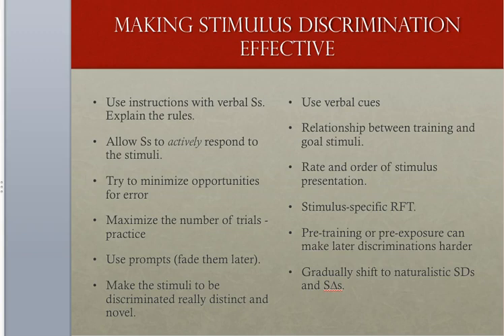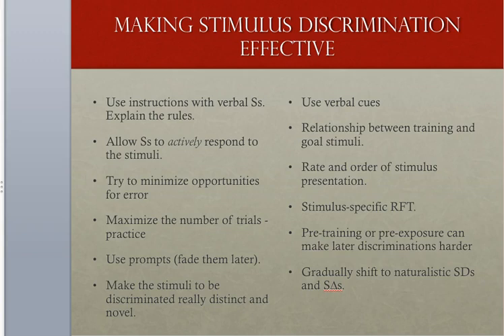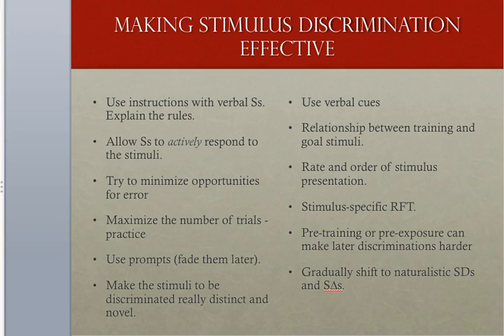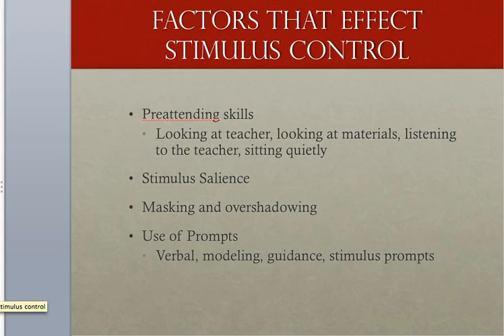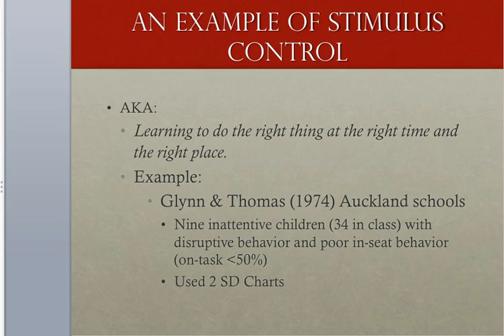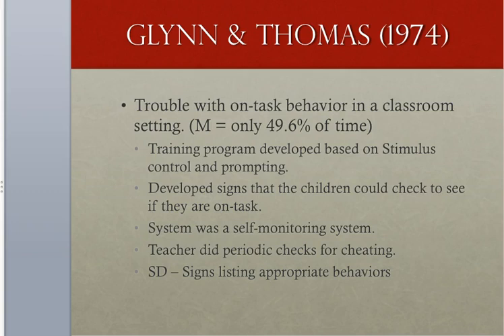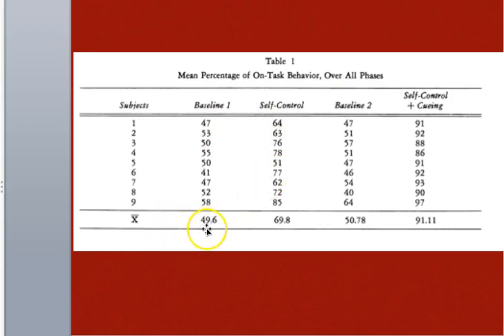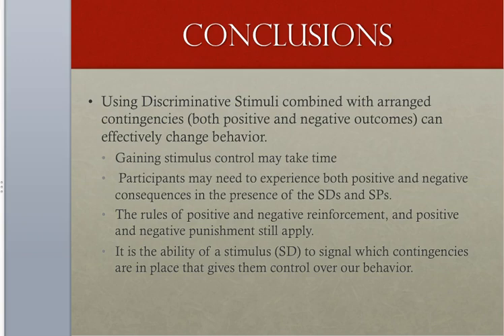PSY 303 CH 07B